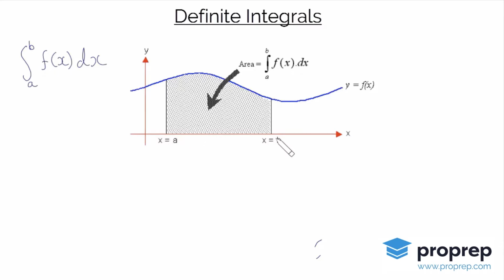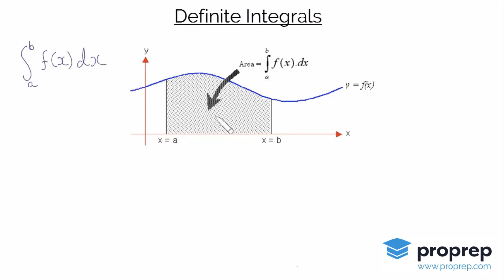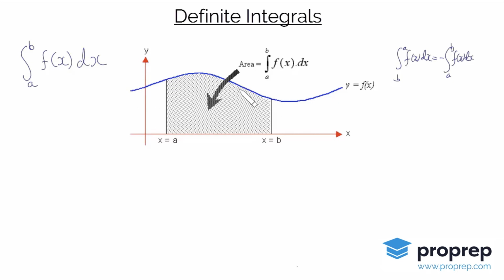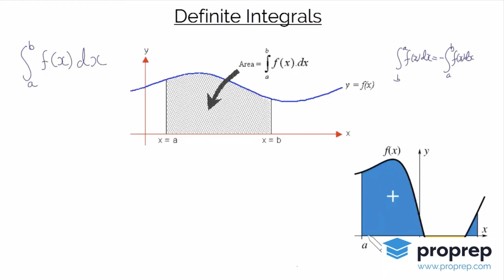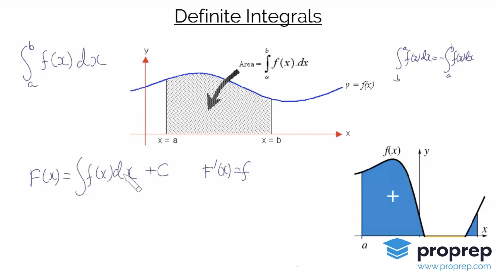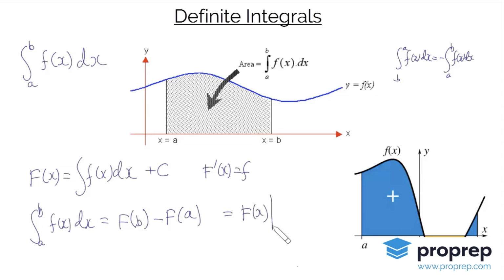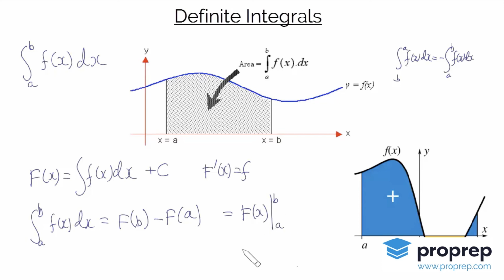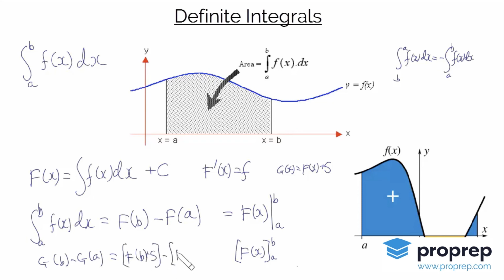Definite Integrals - Explained